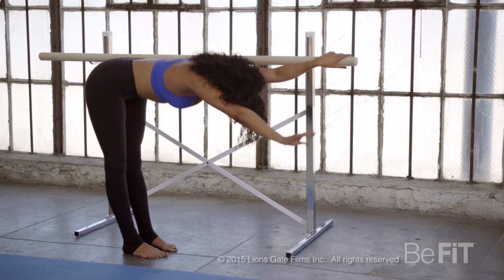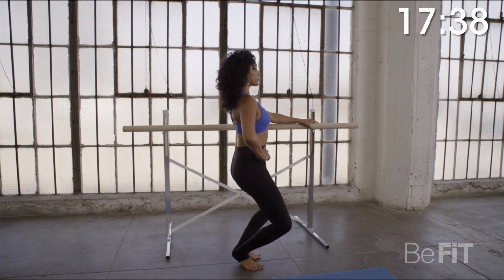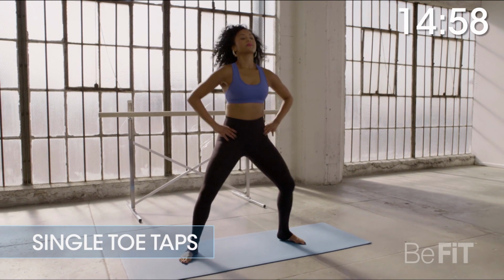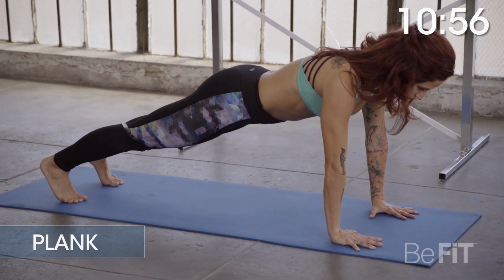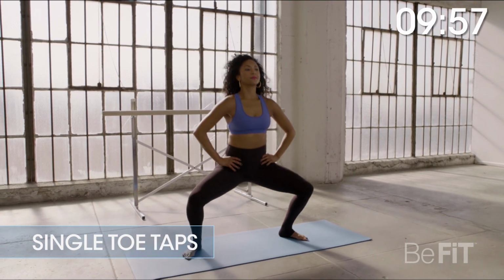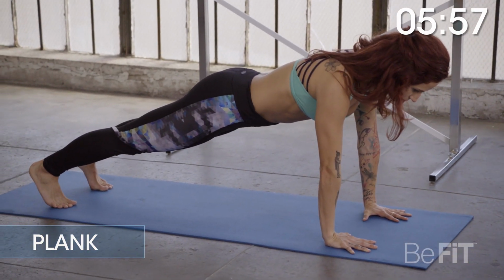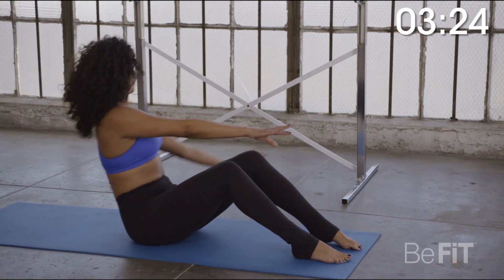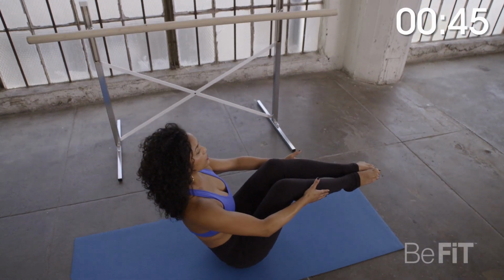20 Min Dancers Body Burn Mobile Workout: BeFiT GO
20 Min Dancers Body Burn Mobile Workout: BeFiT GO is a 20 minute dancer-inspired, target toning workout routine that was designed to boost the metabolism, challenge multiple muscle groups simultaneously to build strength and burn fat through a flowing combination of Pilates, barre and ballet-based exercises that will re-define the body from top to bottom. Engage the abdominals and strengthen the core as you sculpt and tone problem areas including the hips, thighs, glutes, arms, legs, calves, shoulders, chest, back, and obliques with your Expert BeFiT GO Fitness Coaches as they demonstrate an effective series of moves featuring weight training, barre and body-weight resistance training that will deliver results fast in this effective segment from the all new season of the popular “BeFiT GO” Mobile Fitness Series, only on the BeFiT Channel! Lift and firm the booty and slim the thighs as you blast away unwanted calories with result-driven moves like single toe taps, wide seconds, narrow V’s, second position, planks, glute bridge battement tendu, oblique roll-backs, twists, side plank leg lifts, boat pose and more that will ignite weight loss potential and leave you feeling stronger and healthier in just 20minutes! You will need a Yoga Mat, a light set of dumbbells, a bar and a bottle of water and a towel to complete this routine that can be modified to fit any skill level by adjusting reps, weight, form and rest periods. Don’t forget to hydrate during rest periods. Whether you are at home, at work, at the gym, or in the park, you will never be too far away from your goals with BeFiT GO! See below for a complete list of exercises and suggested reps.

Click here to sign up for the free BeFiT newsletter for workout tips, recipes and more!

3 ROUNDS
1 MIN SINGLE TOE TAPS
1 MIN WIDE SECOND
1 MIN NARROW V
1 MIN SECOND POSITION
30 SEC PLANK
30 SEC REST

1 ROUND
1 MIN GLUTE BRIDGE BATTEMENT TENDU
1 MIN OBLIQUES ROLL BACK
1 MIN TWIST
1 MIN SIDE PLANK WITH LEG LIFT
1 MIN BOAT POSE